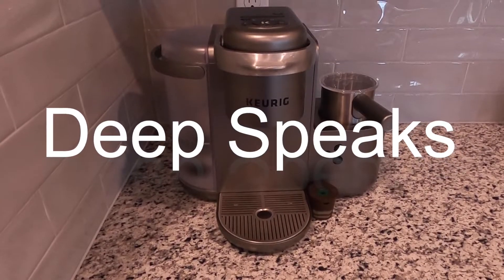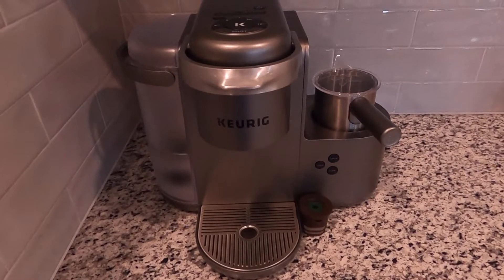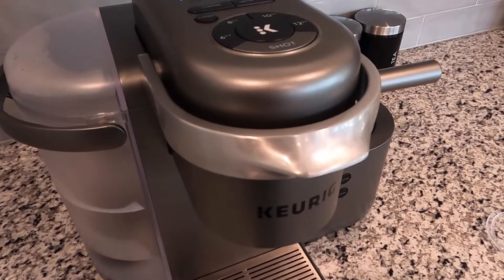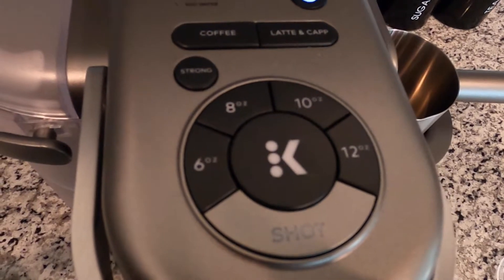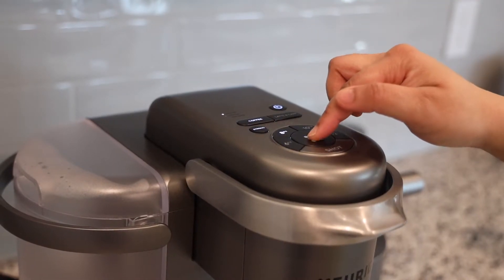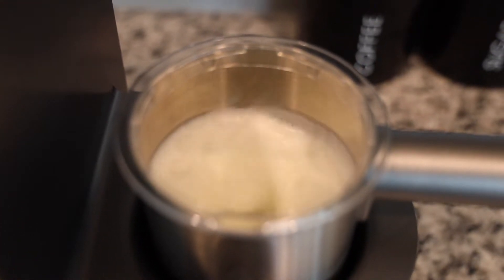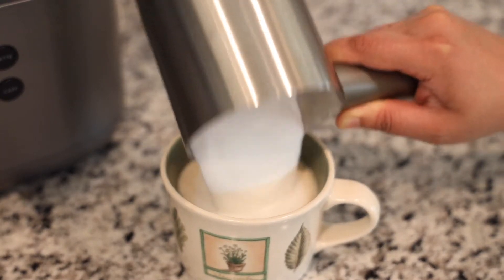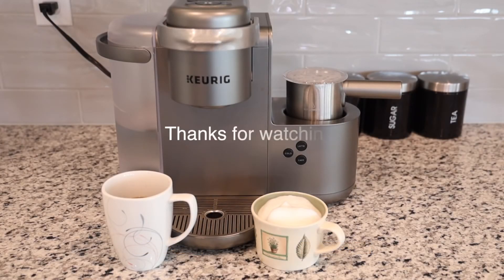Keurig K-cafe - Variety in Your Cup While WFH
This is a review of the Keurig K-Cafe coffee maker. This is a great coffee maker to have if you want some variety in your coffee amidst the staying at, and working from home.

Keurig Cafe coffee maker
K Duo coffee maker
K Plus coffee maker
My current favorite coffee (Monsooned Malabar)

Hot Coffee by Ghostrifter Official